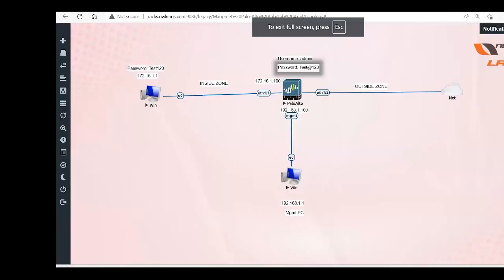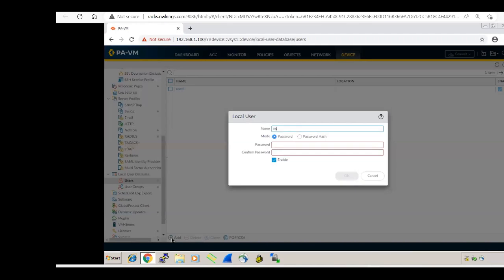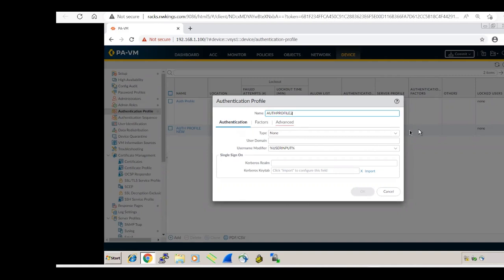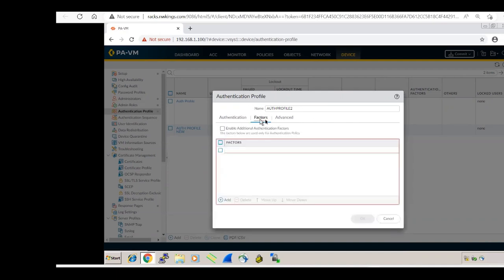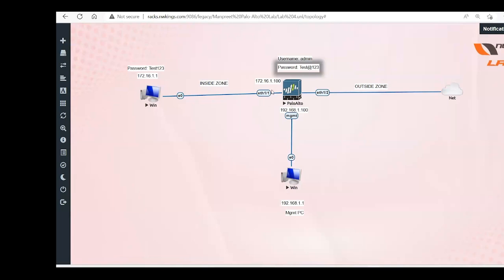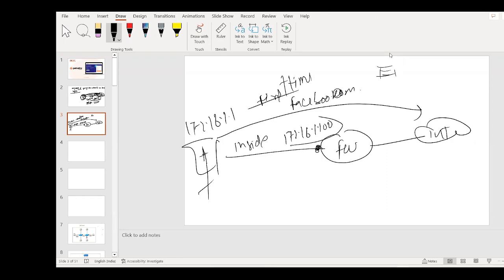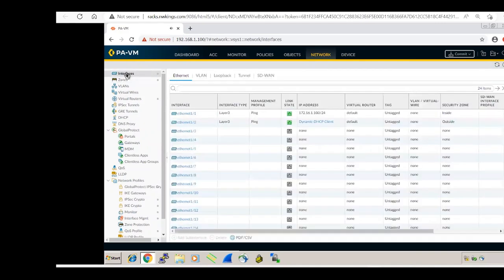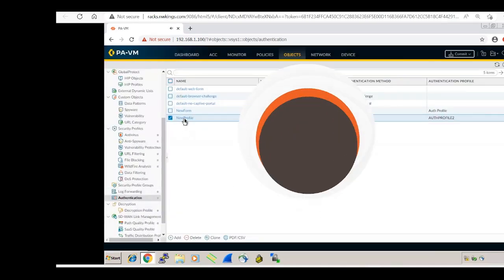User ID Part 1